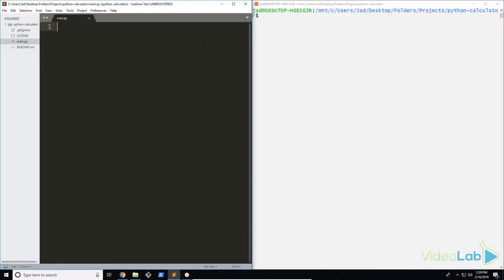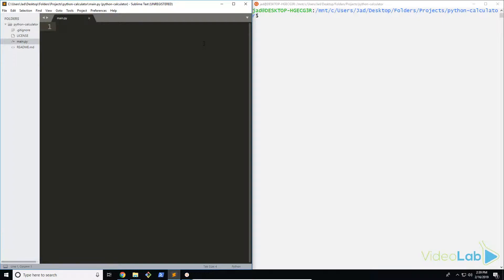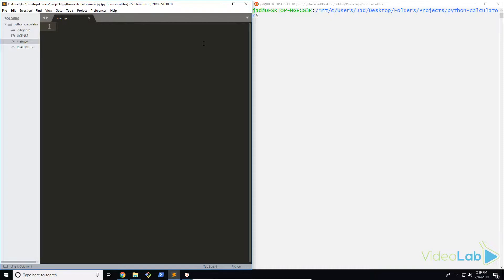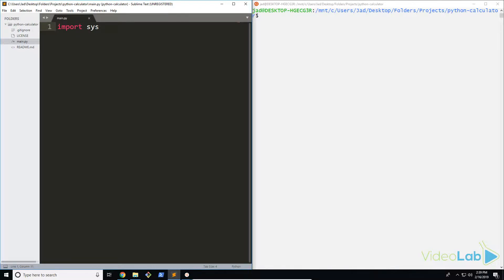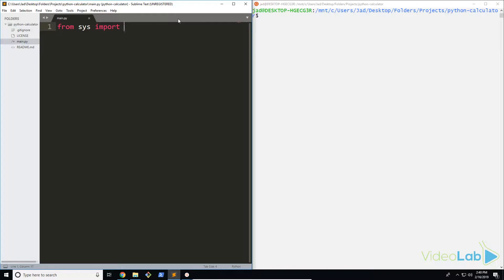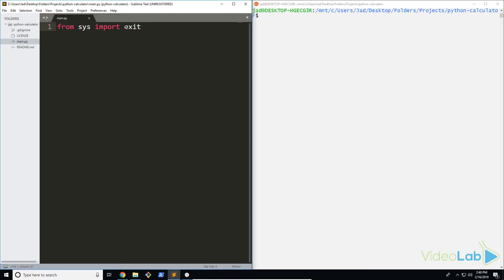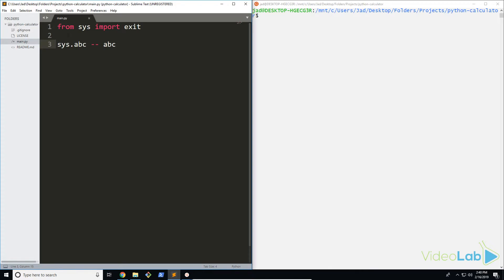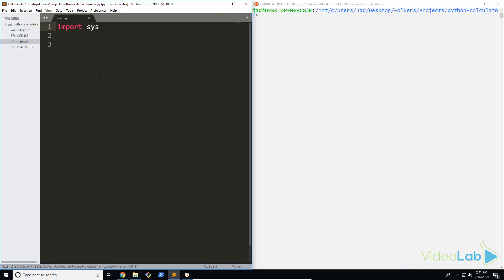Lets Build: Python Calculator - Installing Required Modules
In this video, I talk about modules, and import all the modules we need for the calculator.

In this mini-series, we look at building a fully functioning calculator in Python. This works by taking in commands that the user enters, such as "add 5,4" and then returning the answer. The program gives the user the ability to run four operations without a limit on the numbers that can be entered.